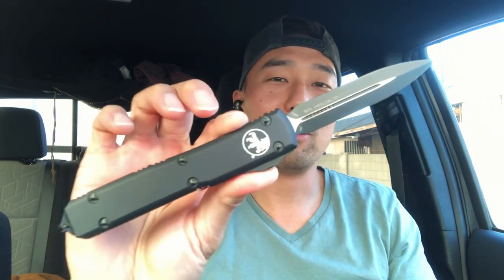Let’s Talk About Microtech Knives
How I went from not being interested in automatic OTFs to going all in with Microtech. Featuring the Ultratech and the Dirac.

I’m a family man, co-founder of an outdoor adventure company, and avid gear and adventure enthusiast. I hope to encourage and inspire you on your own life journey!